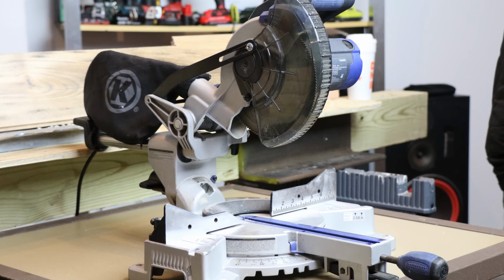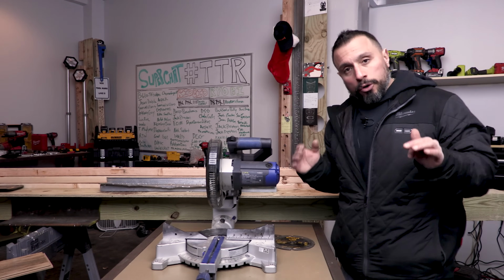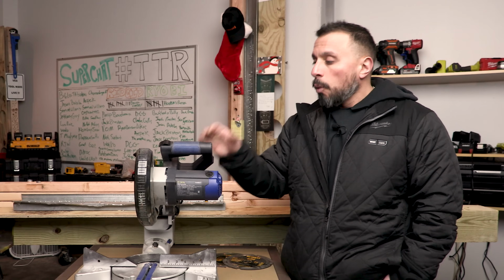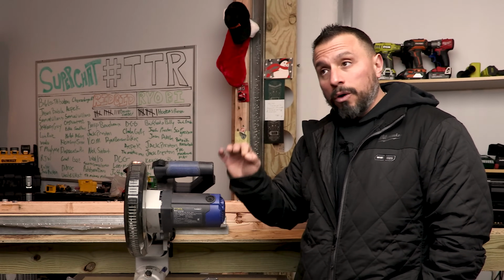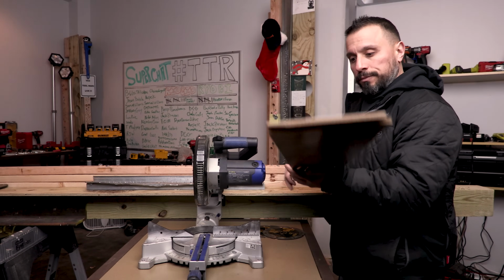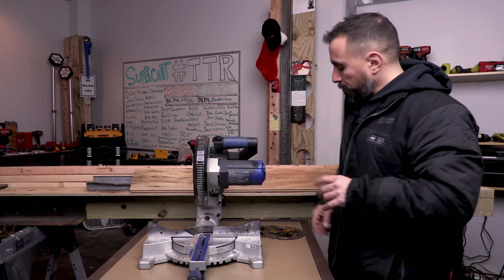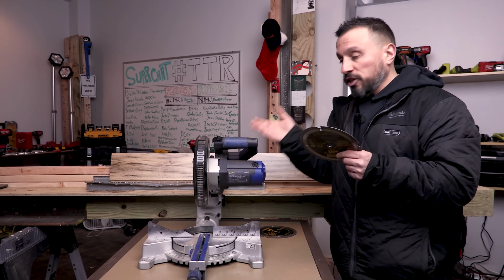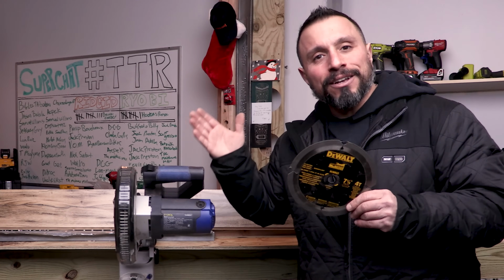MOST UNDERRATED 7 1/4'' Miter Saw On The Market Today!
Today we are talking about 7 1/4'' Miter Saws and which one is most underrated! This smaller miter saw is a great tool and has made us a ton of money! Let us know what the verycoolgang thinks about this 7 1/4" miter saw in the comments section below!